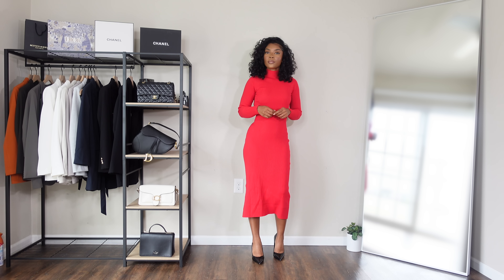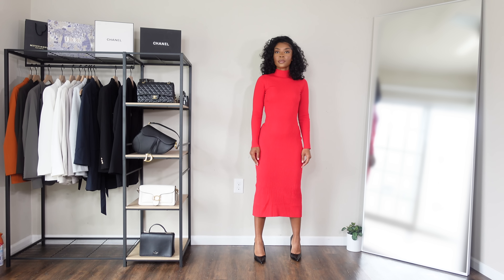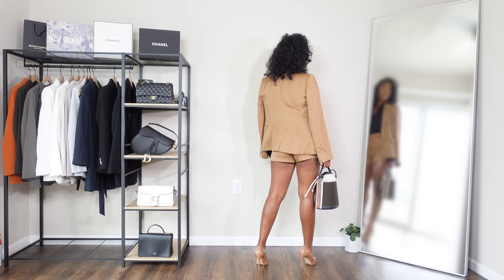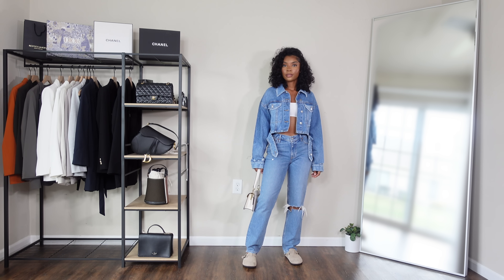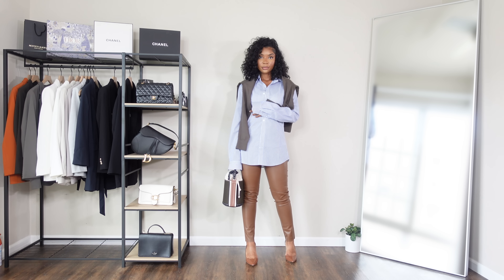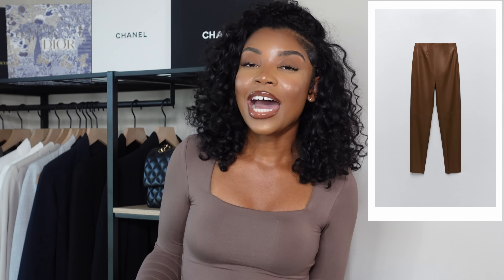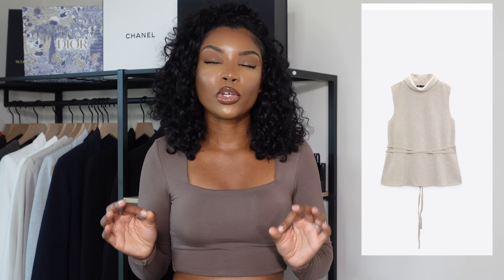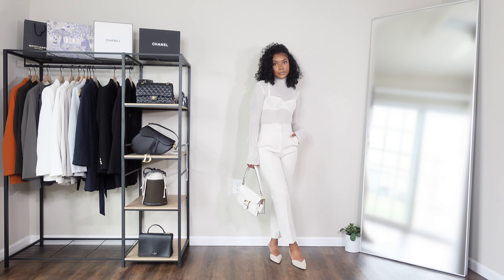ZARA FALL HAUL 2022 | I AM DESII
Links down below to anything mentioned!

Red Dress
Jean Jacket
Tailored Blazer
Shorts - Can't find on the site :/
Leather Pants